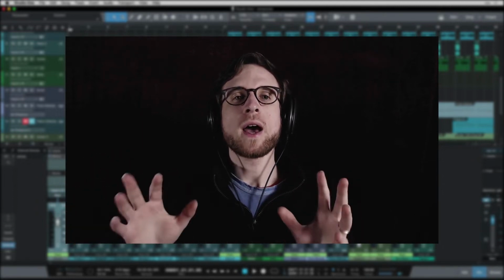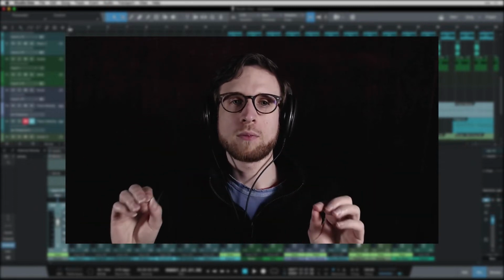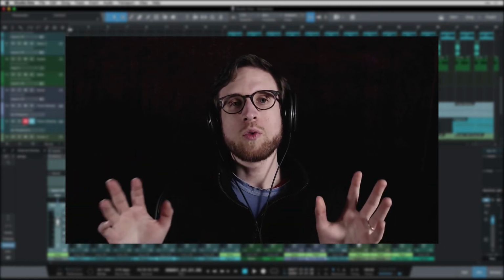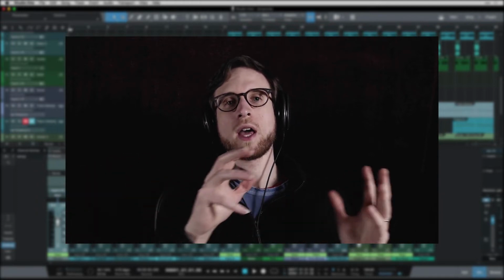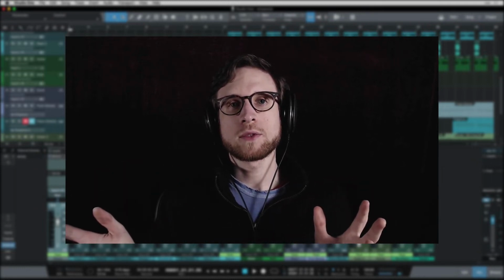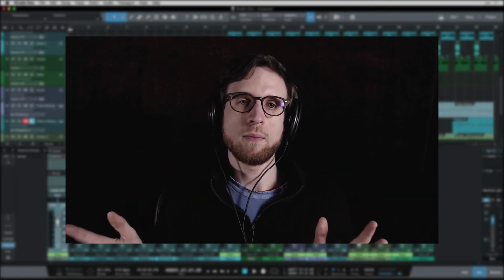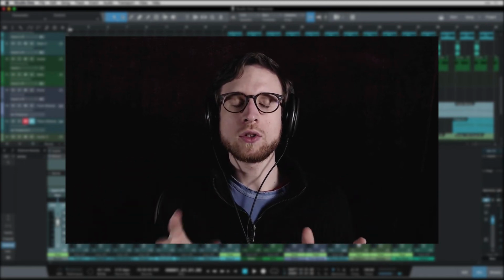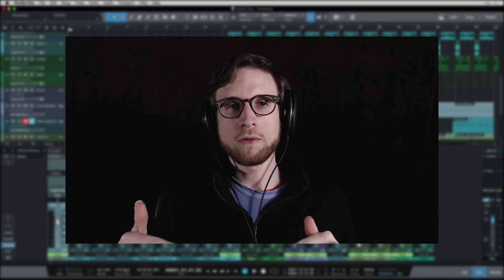Studio One - Mixdown Process - Part 1 (Overview)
In this lesson, we go over how to export a song from within Studio One. This is called a "mixdown". The next few videos will go into the specifics related to this process. Please leave any questions or feedback below in the comments section.